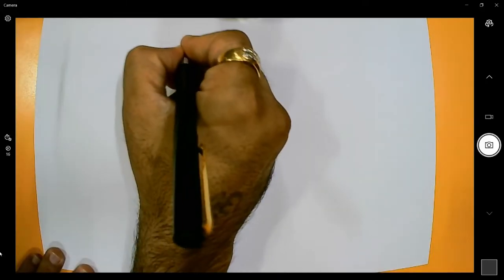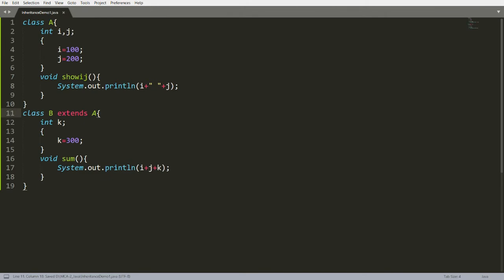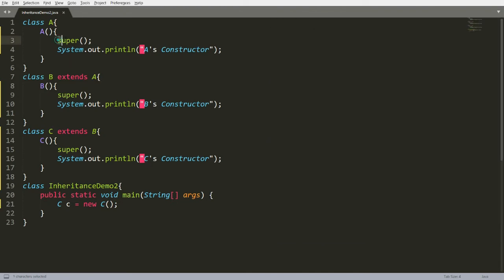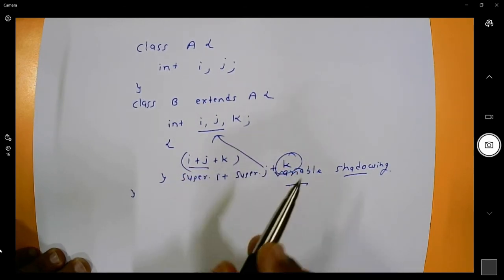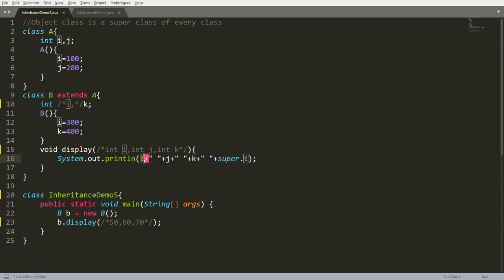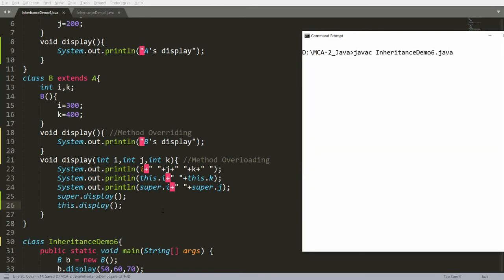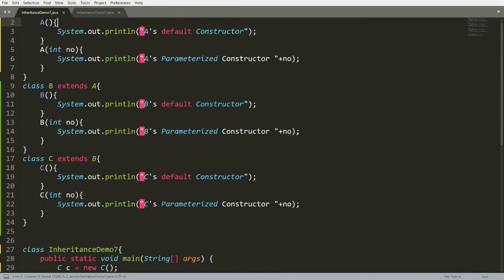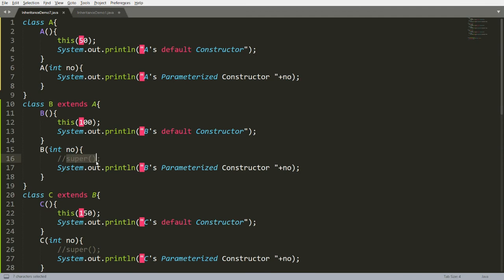Java - Inheritance practical demonstrations - (this & super with variable, method and constructors)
This video demonstrates the concept of inheritance in java.
In this video following concepts are explained with practicals
this keyword with variable, method and constructor
super keyword with variable, method and constructor.